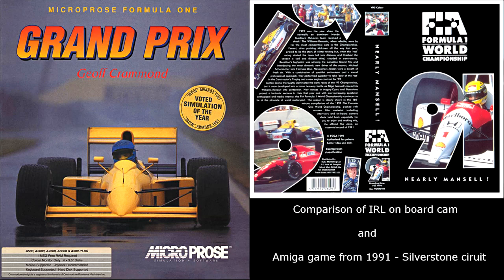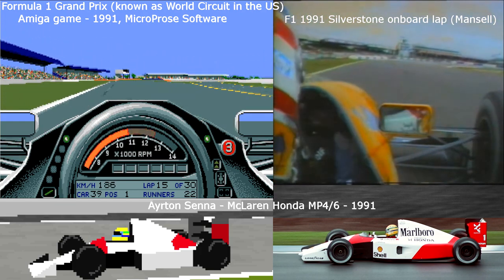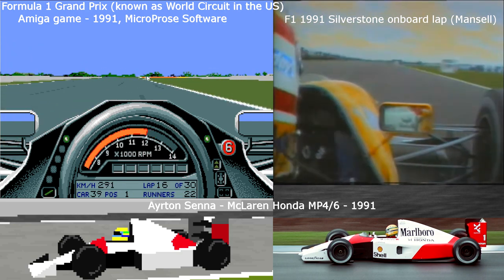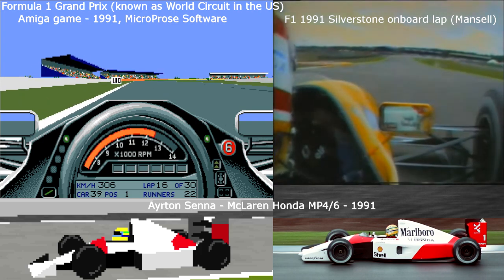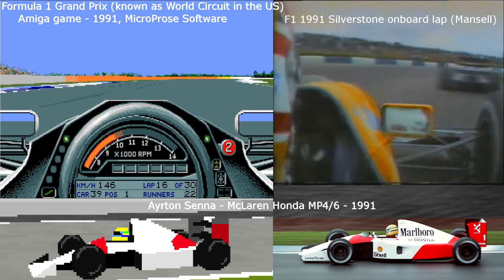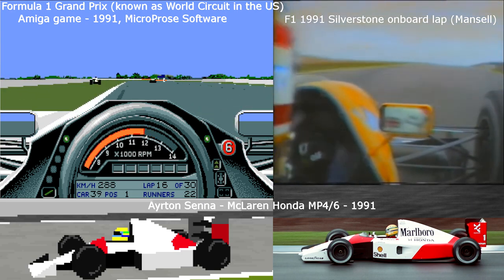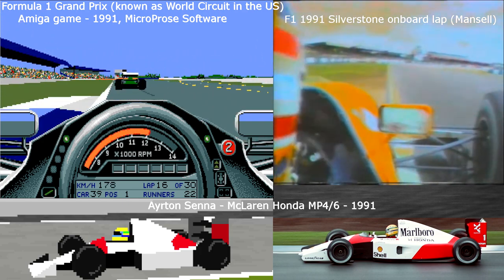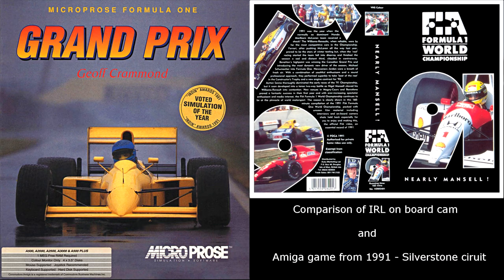Comparison of IRL onboard cam and a amiga game ( Silverstone 1991)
Developer MicroProse
Publisher MicroProse
Designer Geoff Crammond
Programmer Geoff Crammond
Artist Mark L. Scott
Composer John Broomhall
Platform Amiga, Atari ST, DOS
Release November 1991 (Amiga/ST)[1]
January 1992 (DOS)